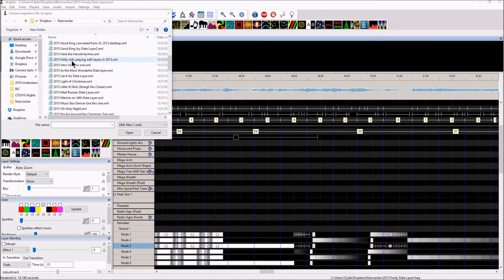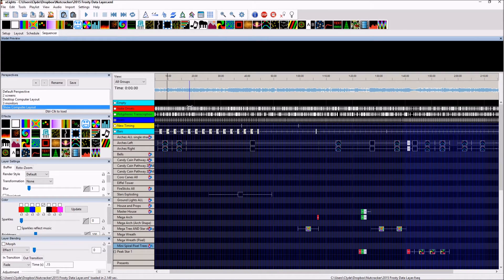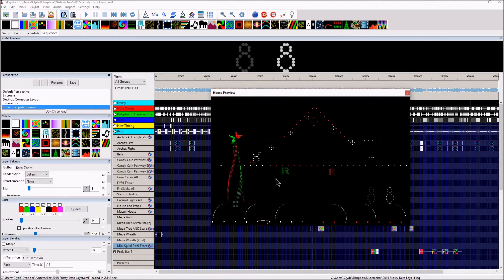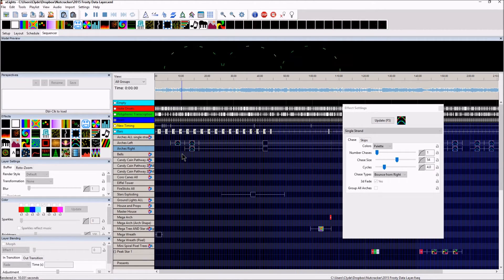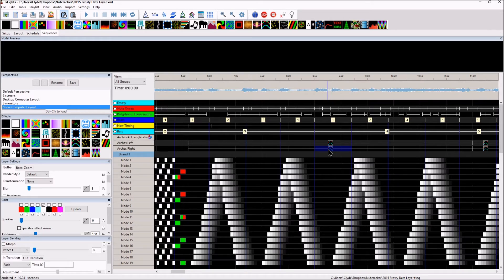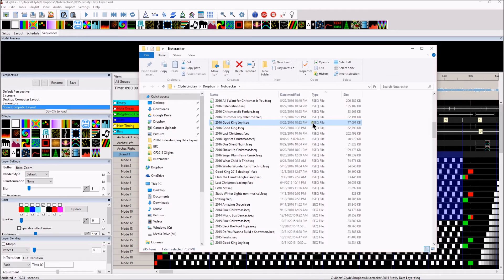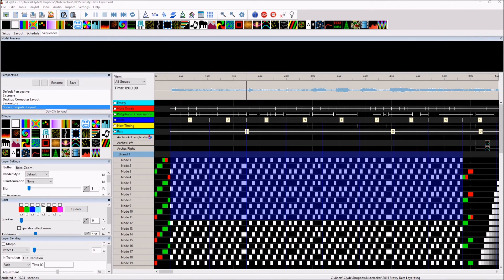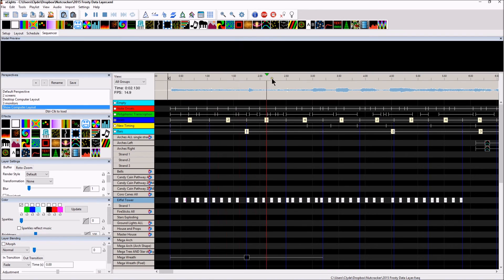Understanding Data Layers in Xlights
Been seeing some great questions in the different groups. It is not easy to explain how a data layer works, but this is the "theory" behind a data layer. After you have imported a sequence as a data layer, you have different options on how to work around the parts that already have sequencing data stored in them.